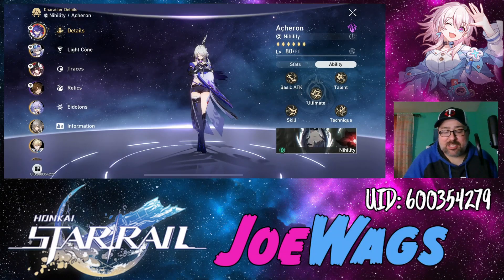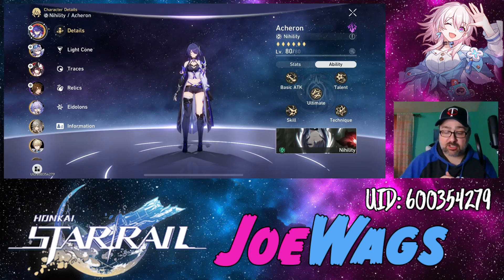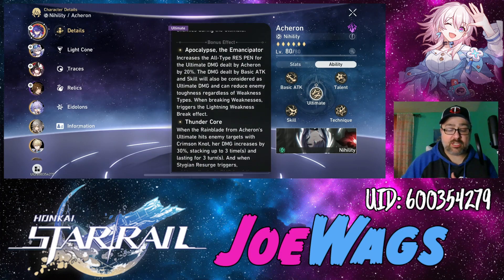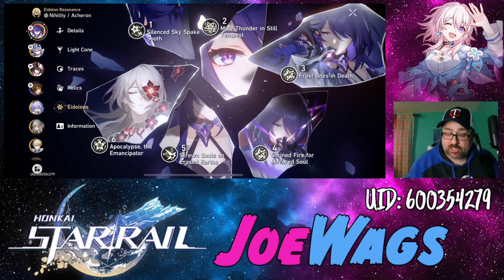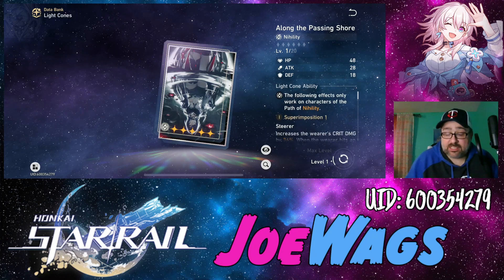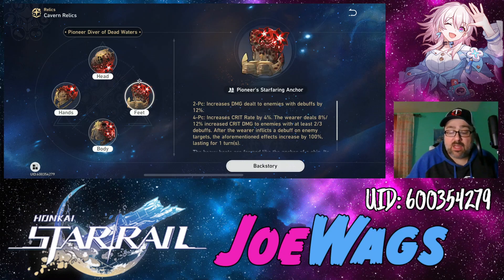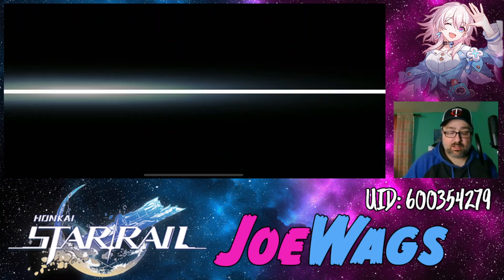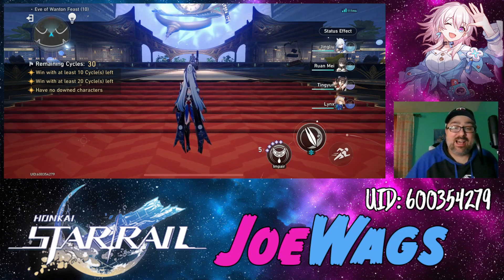HSR ACHERON CHARACTER GUIDE!!! THE BEST DPS IN STAR RAIL! BEST RELICS & LIGHT CONE BUILDS!!!